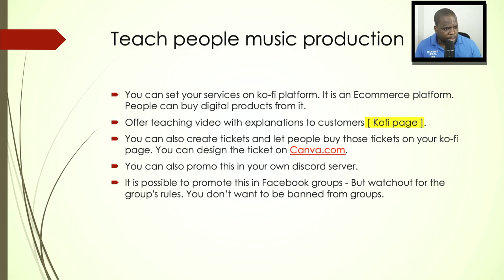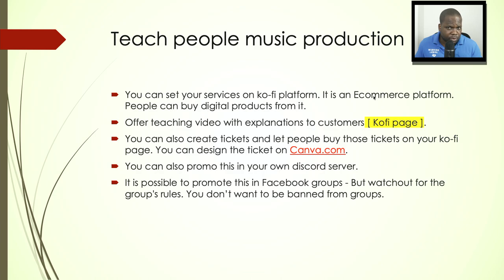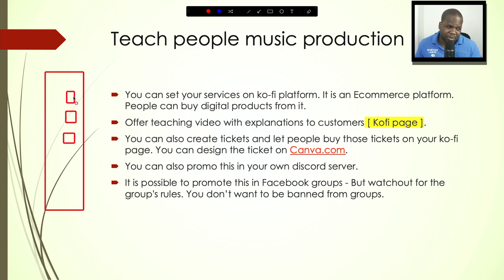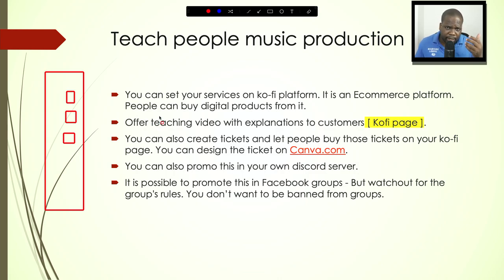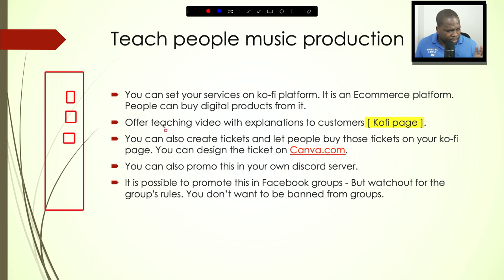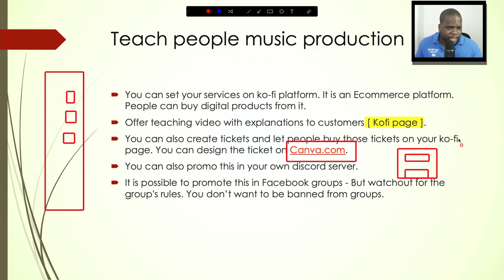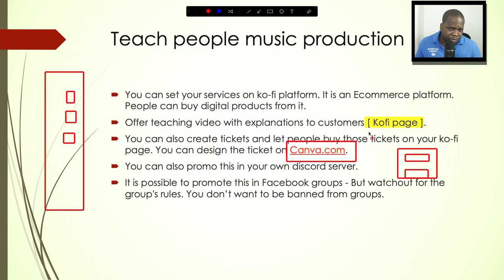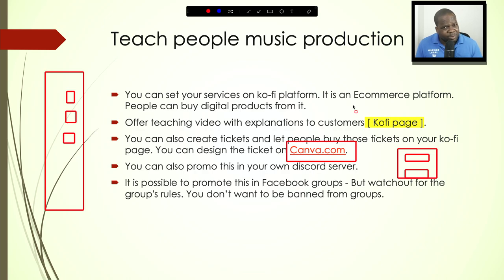Teach People Music Production